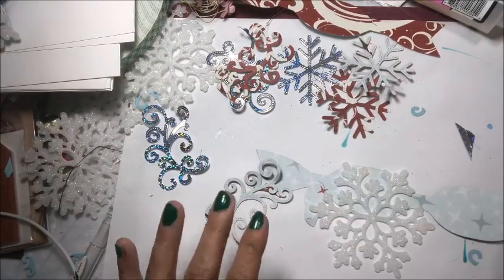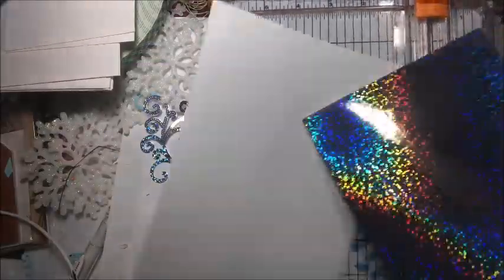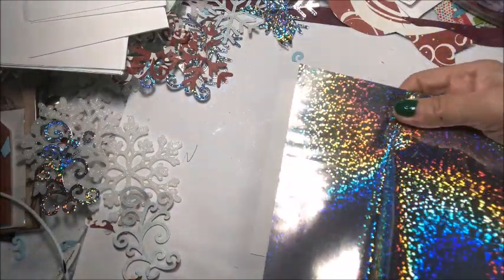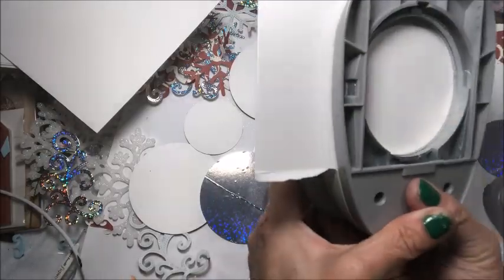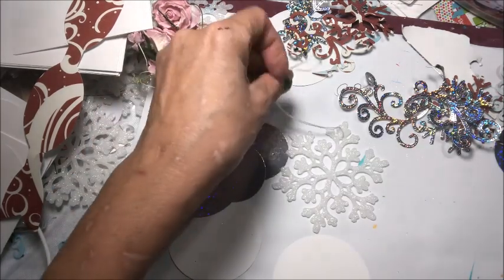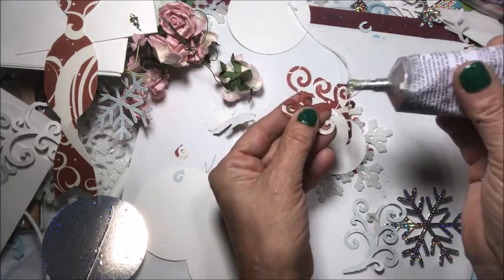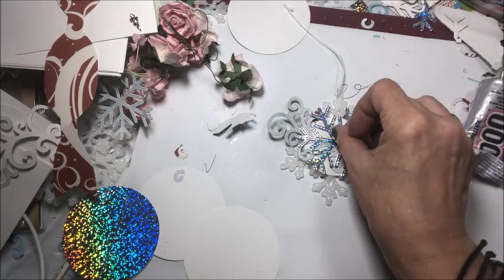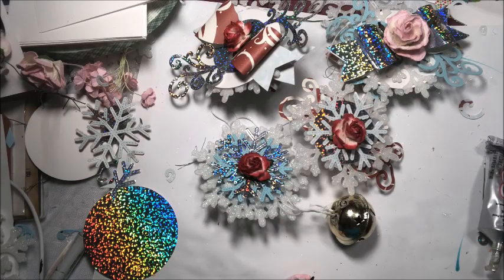Craft Fair Series 2018 EPISODE 21 -- Star flake Ornaments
Send me mail :  It will be opened on video
Plan to charge $3.00 or 2/$5 at my craft fair.